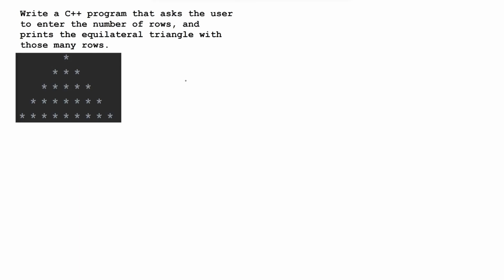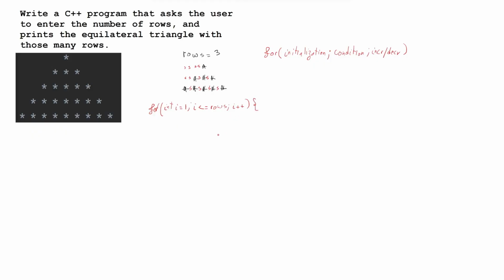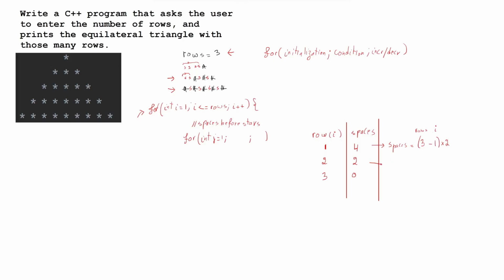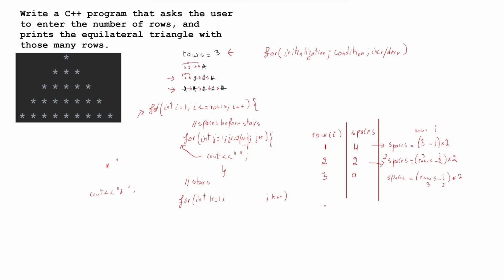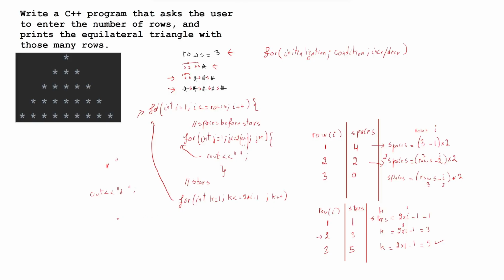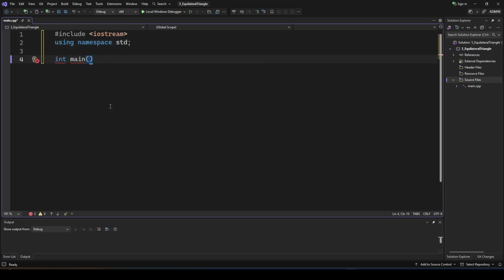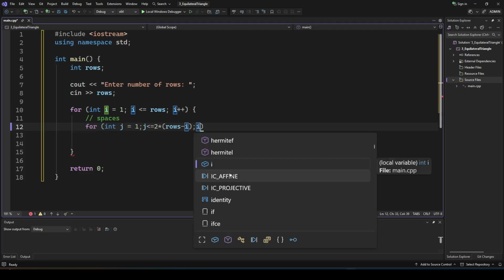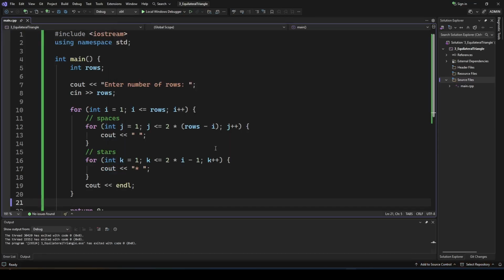How to Print an Equilateral (Pyramid) Pattern in C++ | Step-by-Step Logic Explained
In this C++ tutorial, you'll learn how to print an equilateral triangle (pyramid) pattern using stars — but we won’t just write the code. You’ll understand the mathematical logic behind every space and star.

📐 What you'll learn:
• How to analyze star patterns mathematically
• Formula for spaces: 2 * (rows - i)
• Formula for stars: 2 * i - 1
• Step-by-step C++ implementation in Visual Studio
• Testing the program with different user inputs

💻 Code Walkthrough:
We start on the whiteboard, derive the formulas based on the row number (i), and then implement the solution step by step in C++.

This approach helps you solve any pattern printing problem instead of memorizing a single solution.